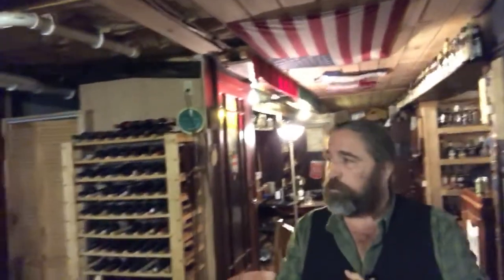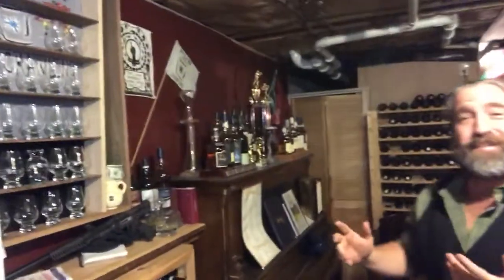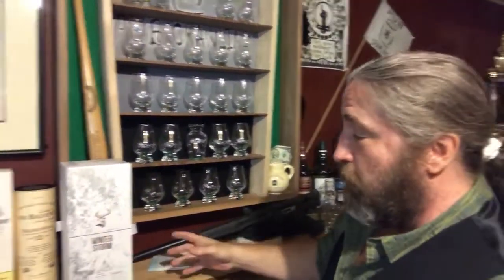S1E2 Glenfiddich Winter Storm Scotch Whisky Review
Tonight we review the Single Malt Scotch Whisky release from Glenfiddich known as the Winter Storm. At The Bitter End Whisky Bar. .